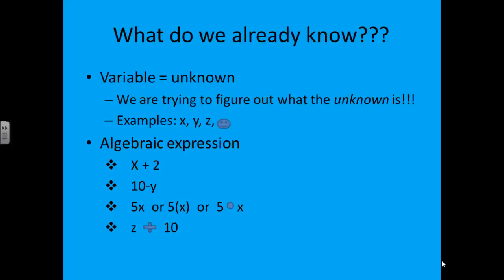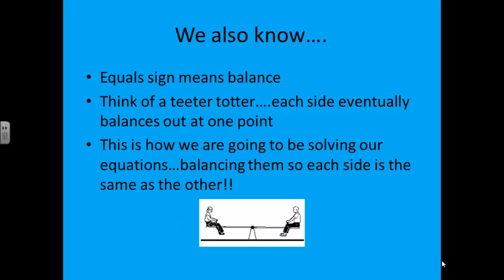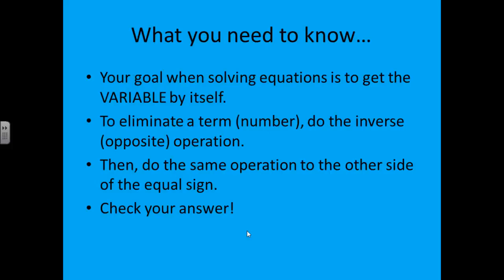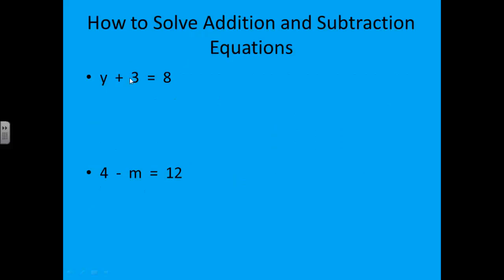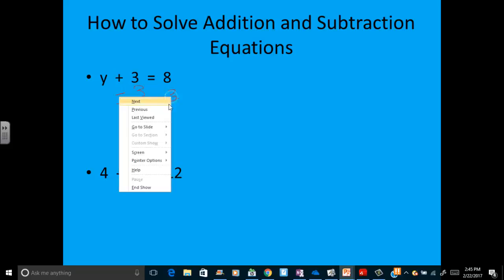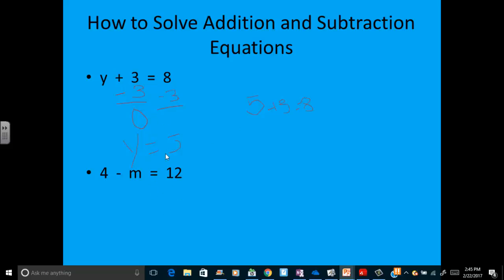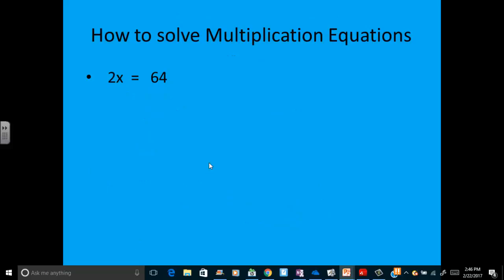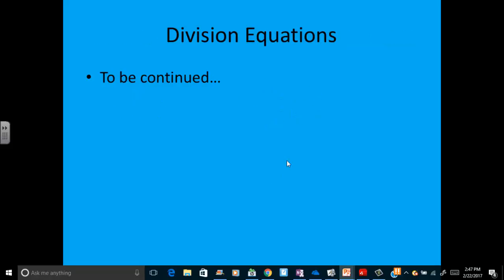Algebraic Equations Video